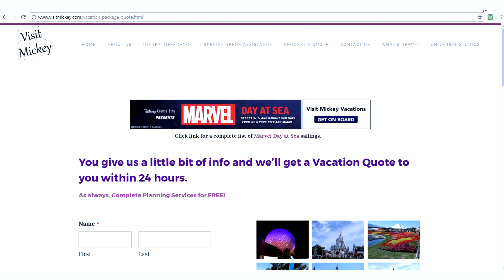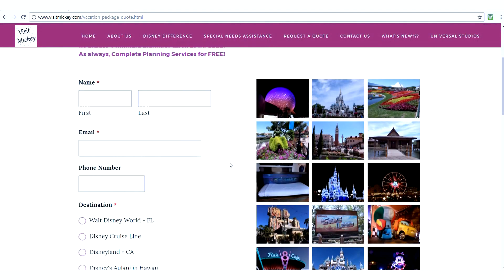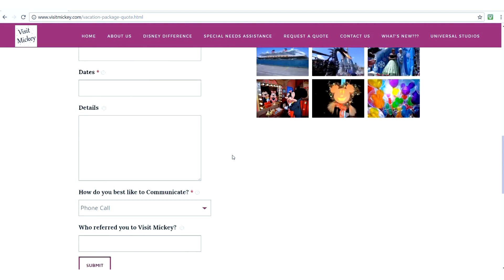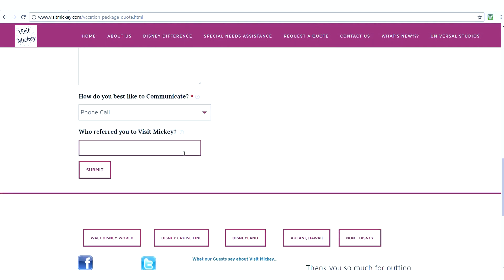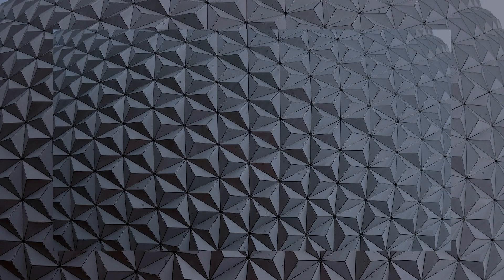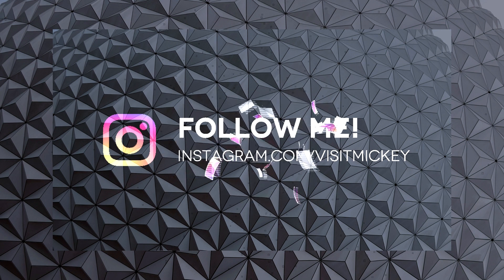Quick Disney World Vacation Tip!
If you would like me to plan and book your vacation for FREE, get a quote today!
Are you taking small kids with you on your Disney World vacation?  You are going to want a stroller.  Whether you are flying or driving on your trip to the happiest place, strollers take up tons of space.  Here's a quick Disney travel tip: rent a stroller!

Get a Quote (tell them Jenna from YouTube sent you!): goo.gl/zZusFZ